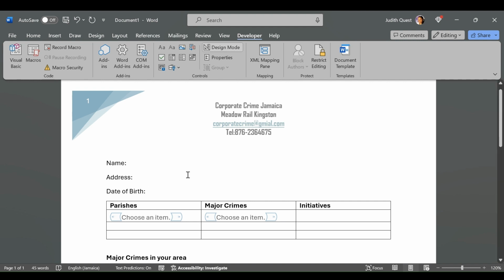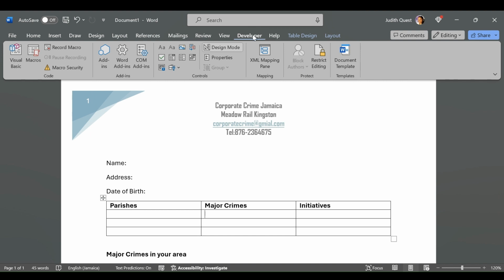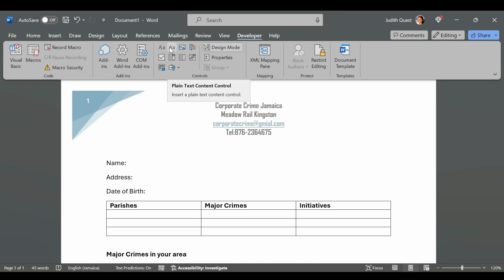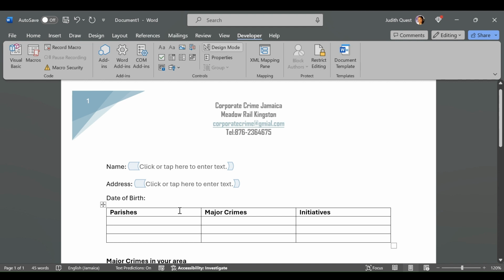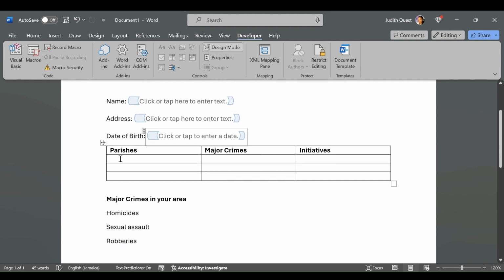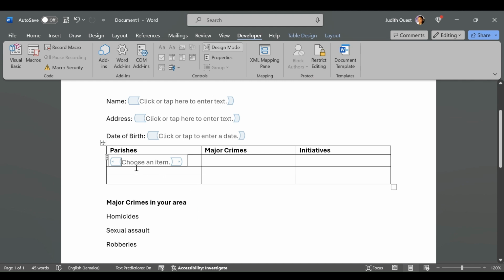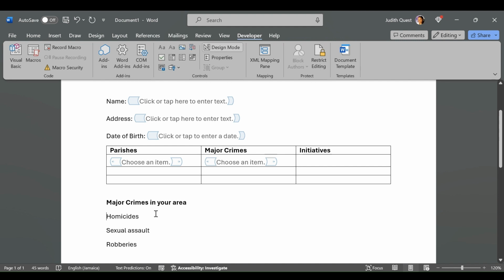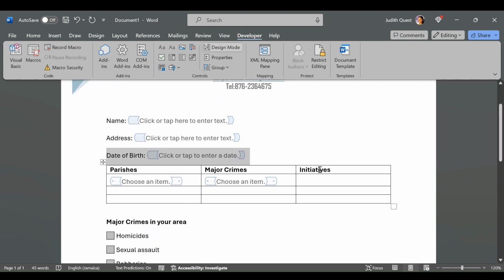Fillable Forms in Microsoft Word